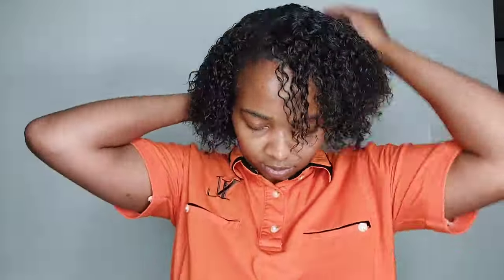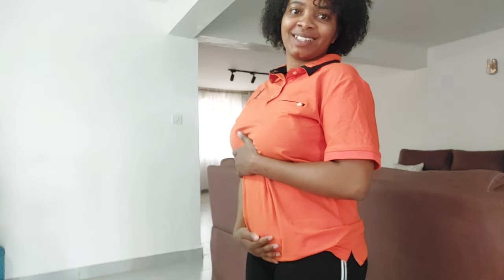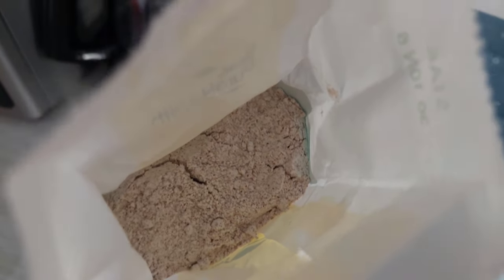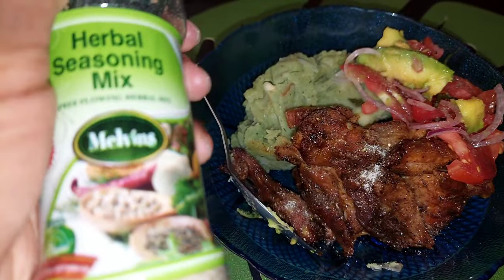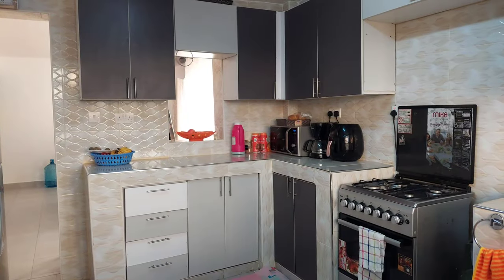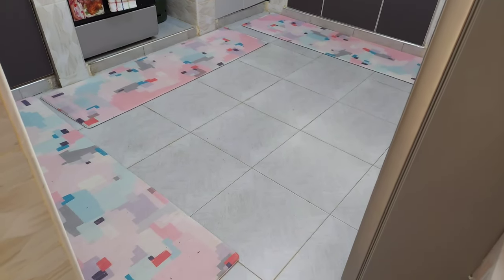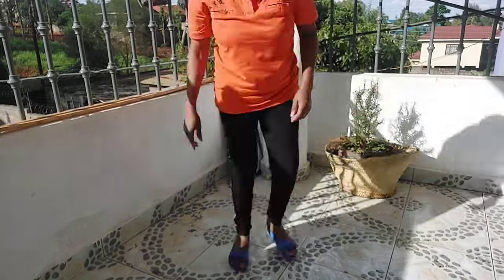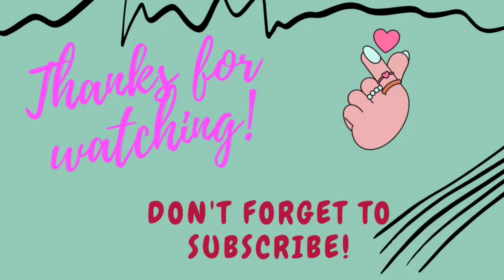Stay at home with me/How to take photos for business/Cleaning/Busy days with no Nanny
Hey loves, spend the day with me with no Nanny. I will also be showing you how I take photos for my business.